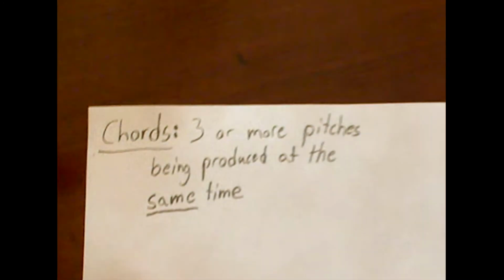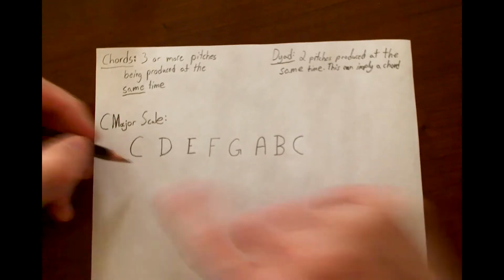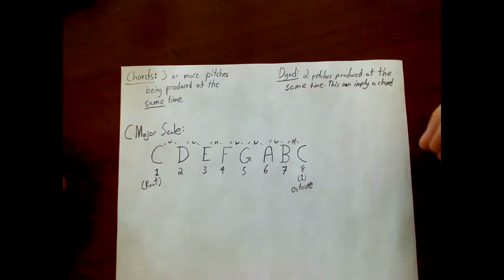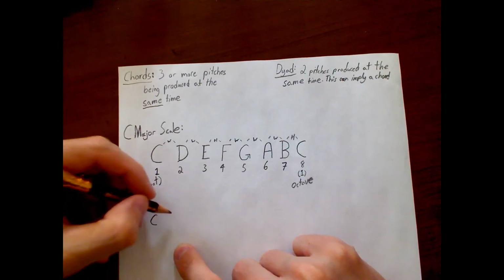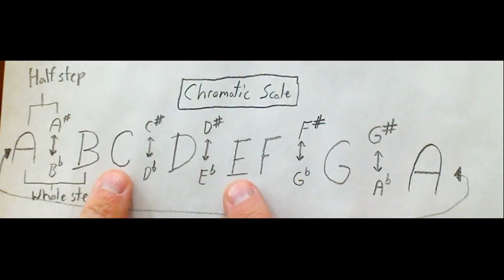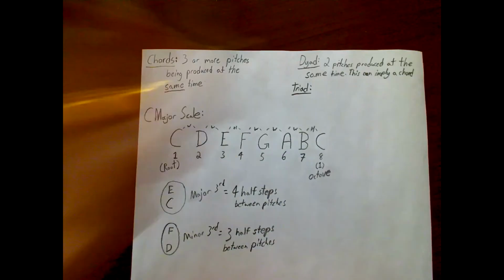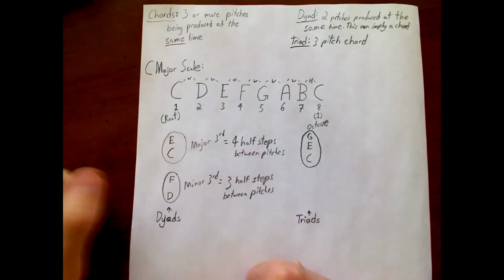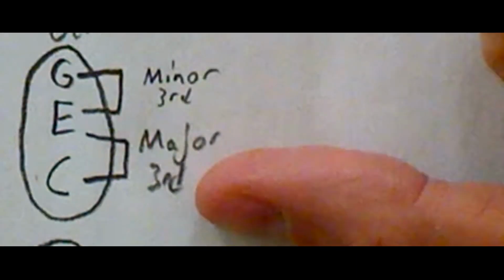Rodzen Week 29 Part 1